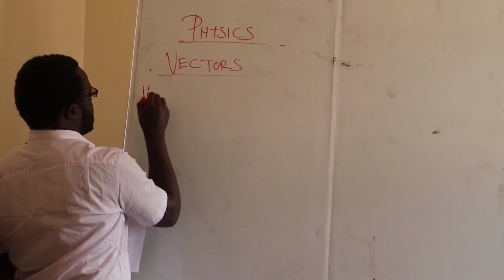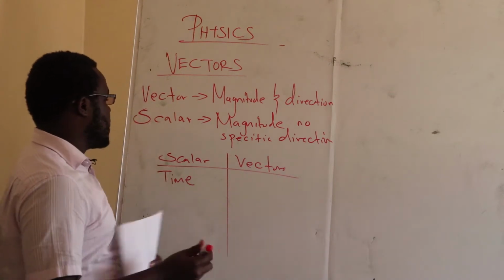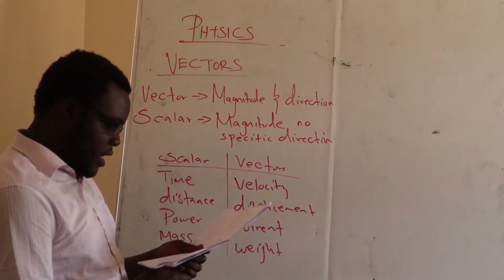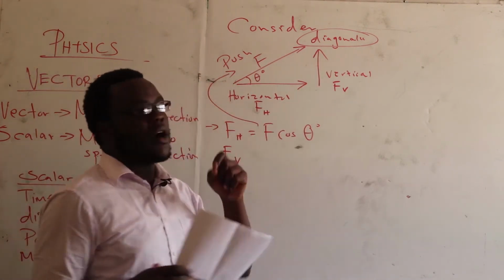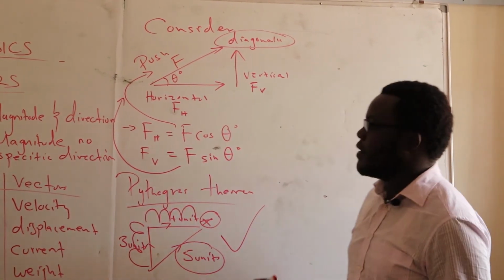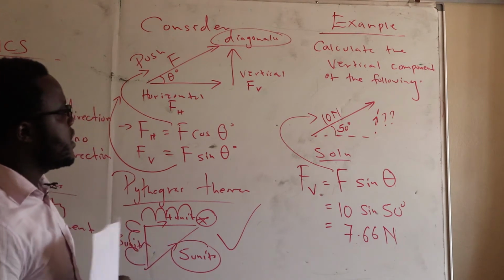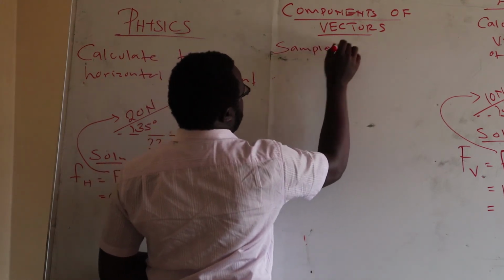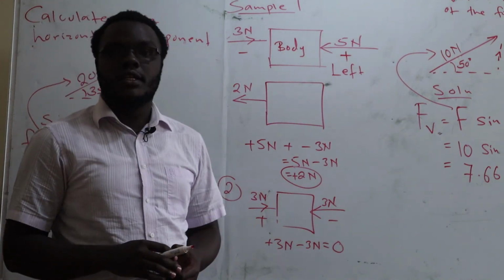PHYSICS: VECTORS (WITH WORKED EXAMPLES)